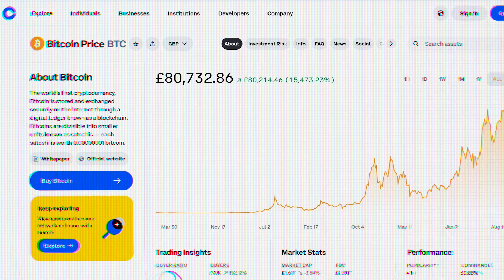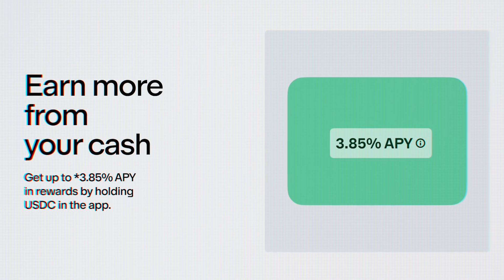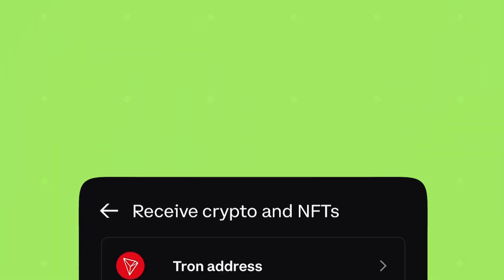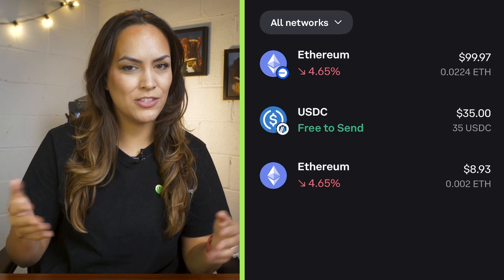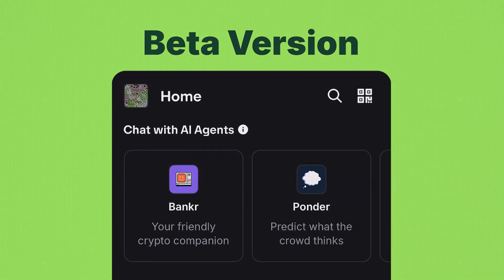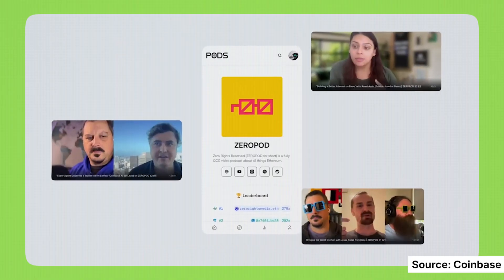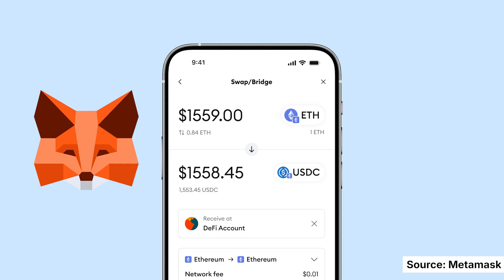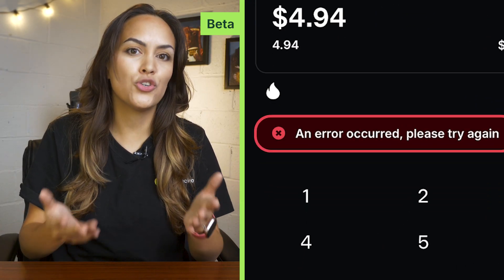Crypto’s EVERYTHING App? Beginner’s Coinbase Base Tutorial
Coinbase is turning its wallet into a full “everything app.” Here’s a look at the new Base App beta - its features, design, and what’s coming next.

Timestamps:
00:00 Intro
00:32 Base refresher
01:25 Setting up
02:07 Buying & Receiving Crypto
02:42 Home Page
02:56 Explore Tab
03:06 Swapping & Transferring Crypto
03:53 Wallet Tab
04:06 Beta features
05:24 Earning and Rewards
06:21 Experience check
07:32 Bigger question
08:00 Outro